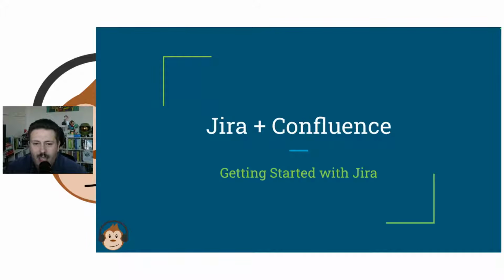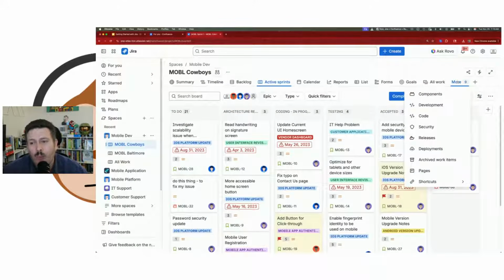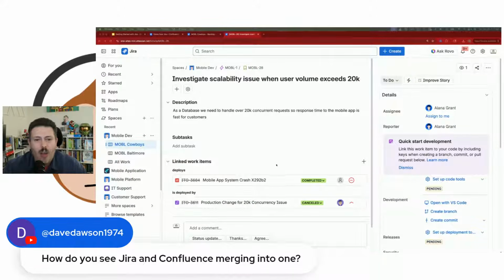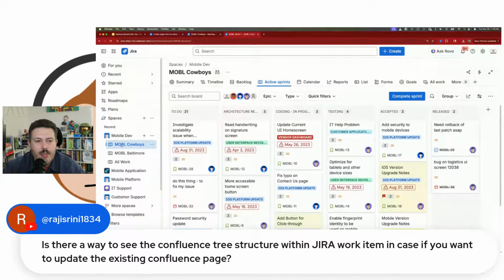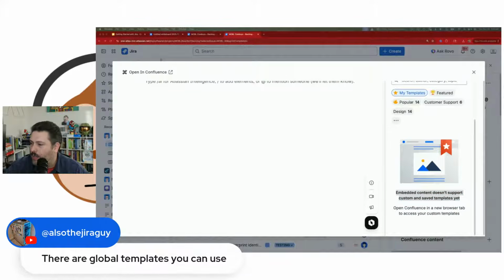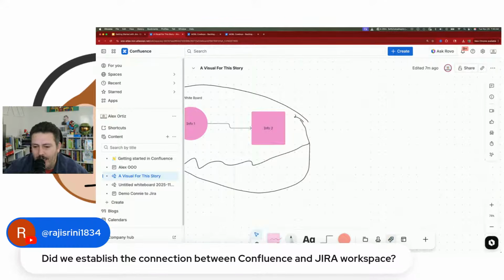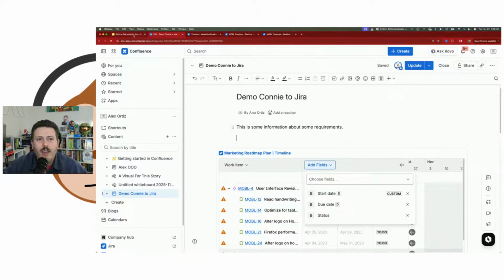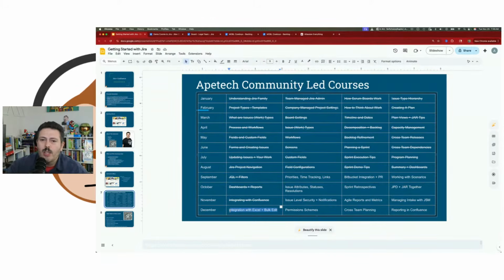Jira + Confluence = Better Together | Getting Started with Jira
This 60-minute beginner course is designed for anyone brand new to Jira.

You'll learn how to use Jira and Confluence together.